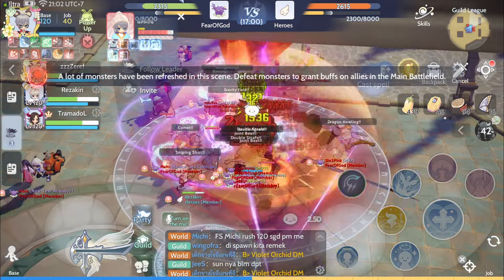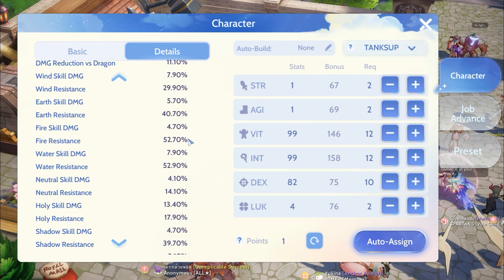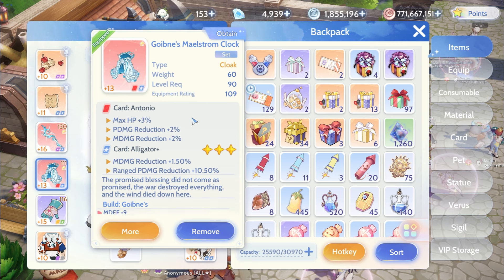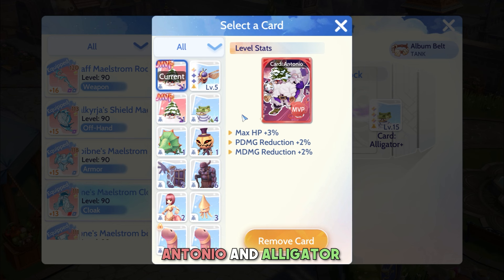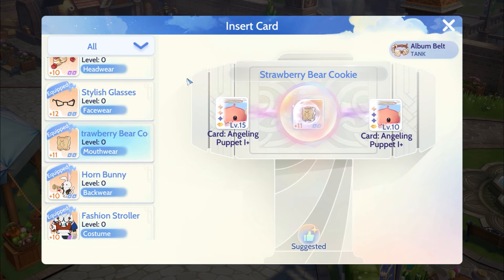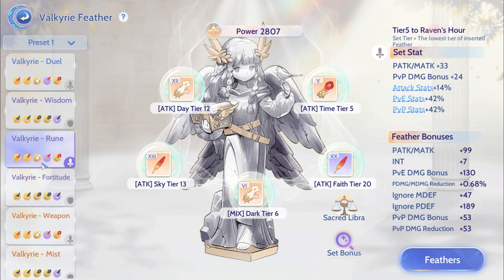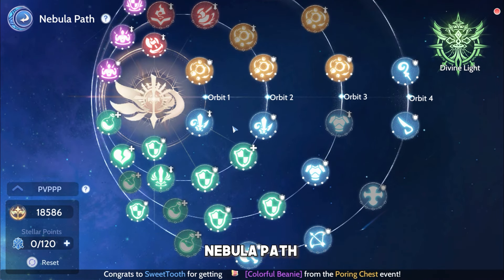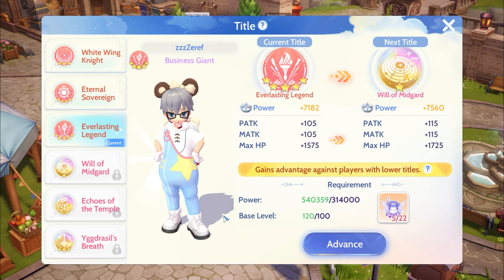F2P 540K COMBAT POWER | PVP | ARCHBISHOP | RAGNAROK ORIGIN GLOBAL | zzz Zeref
My name is Zeref. In today's video, I'm going to show you my 540K F2P Archbishop, TANK/SUPPORT BUILD.

In this build, there is still much room for improvement.

Let's go.

Game: Ragnarok Origin Global
Guild: Heroes
Server: Izlude 1-2
IGN: zzzZeref
Level: 120
CP: 540k
Job: Archbishop